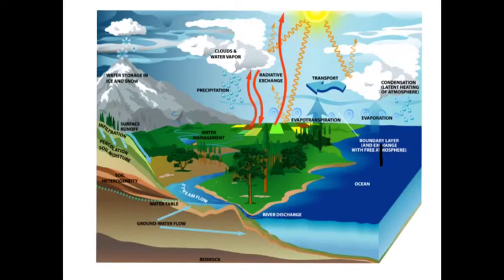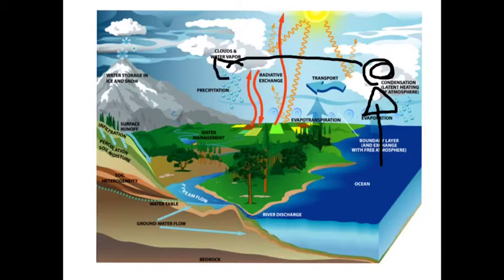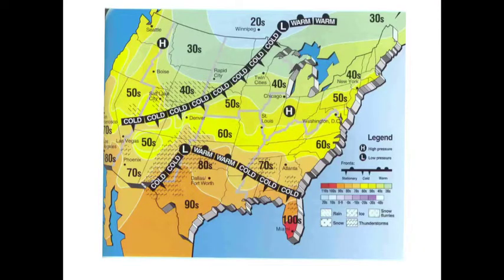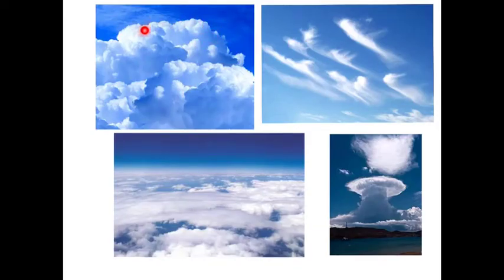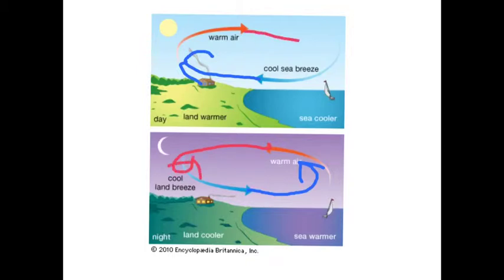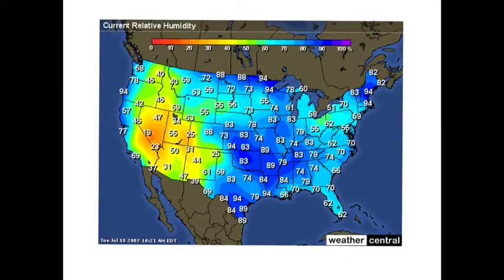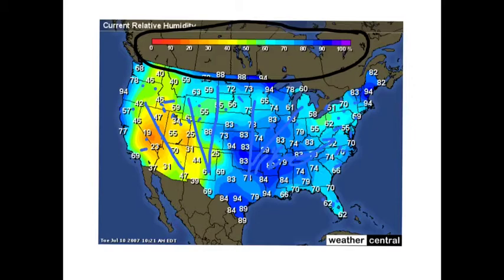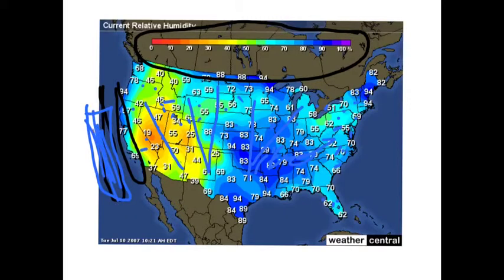Weather By Brett and Jenna